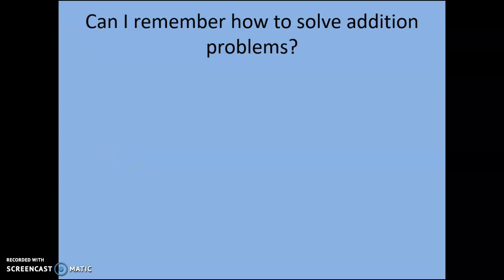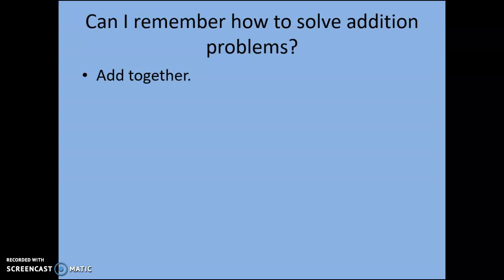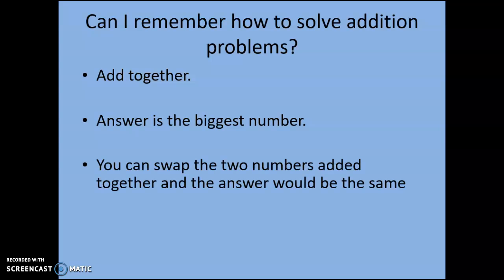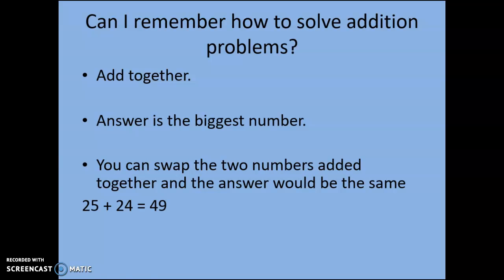WB 15.11.20 Maths Revision L2 Pt 2